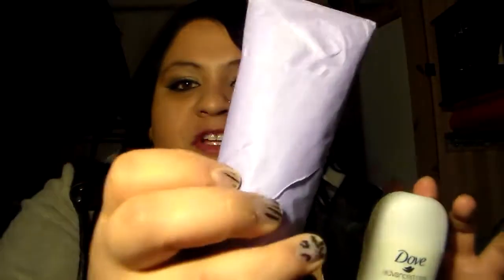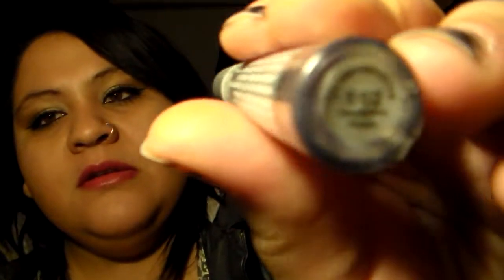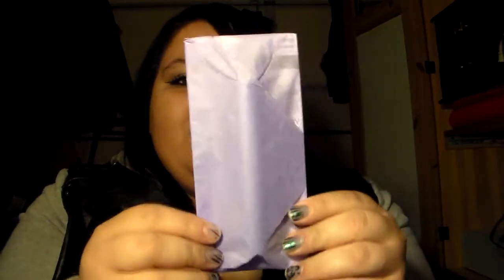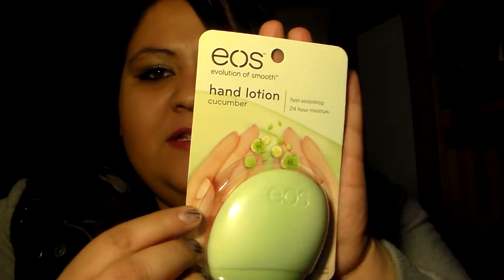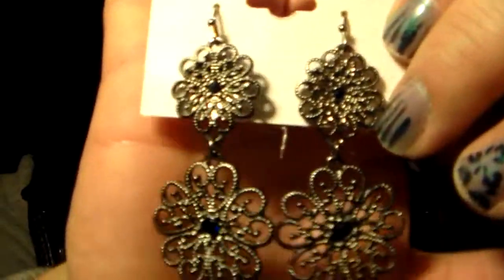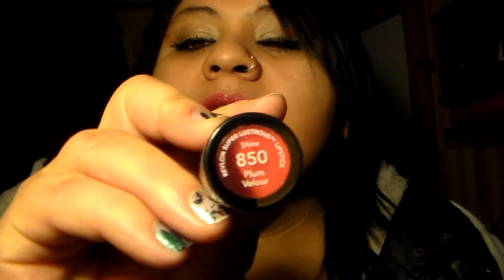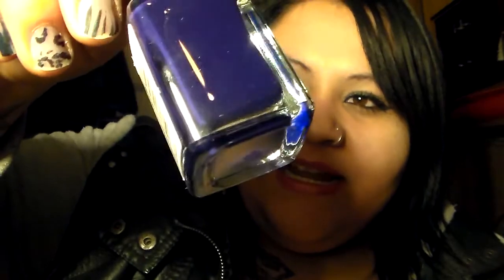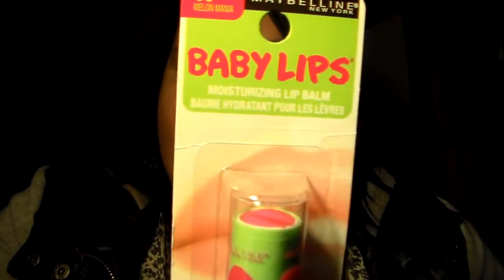Holiday swap box Unboxing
Hey my loves hope you enjoy my video sorry if i am to crazy for you lol. And Please Excuse my double chin it was acting up today lmao! I promise things may appear larger on camera then what they are lol!! Thank you Janina Fann I loved Every single thing in that box you Rock! ;)